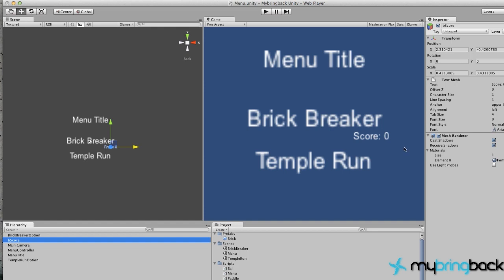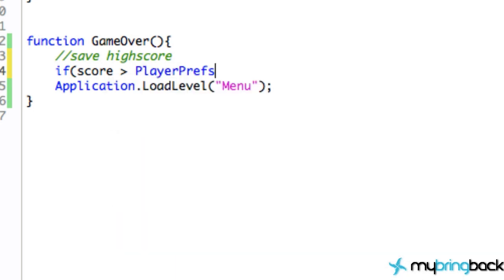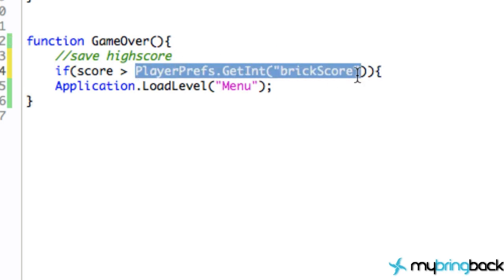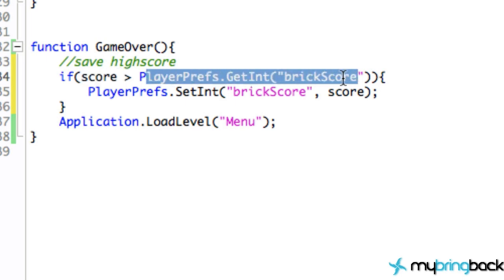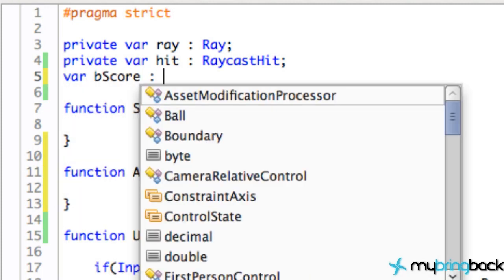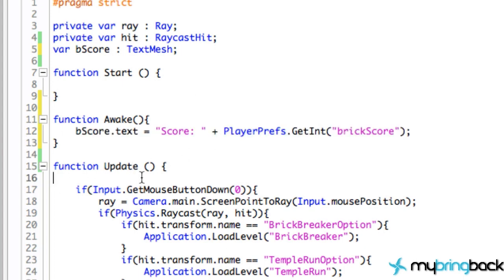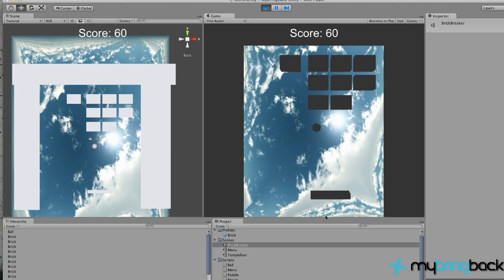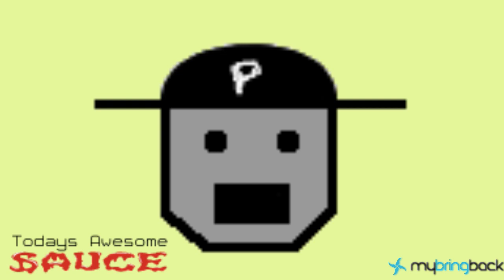Unity 3D Tutorial 1.15- PlayerPrefs Example (Storing Data)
In this Unity 3D tutorial for Android, iOS, and Web we will learn how to store and save data to our application.  This is essential for storing high scores, the user's name, stats, and all sorts of stuff.  Unity makes the process incredibly easy with the use of the PlayerPrefs class.  Saving is as simple as "Set" and retrieving is as simple as "Get".  Hope you enjoy!

-Love Trav .